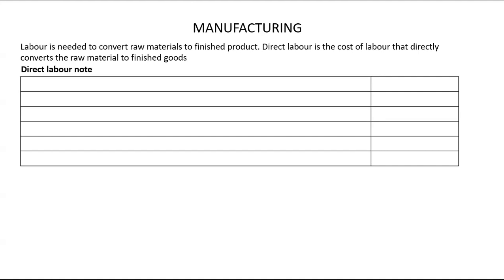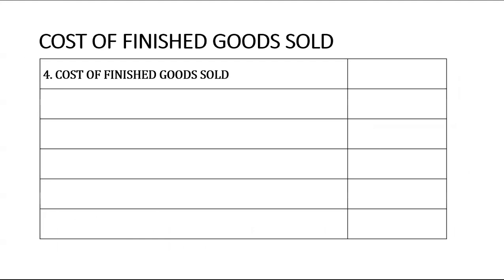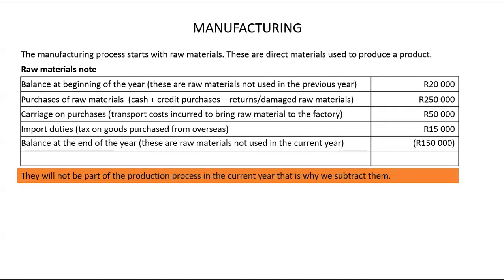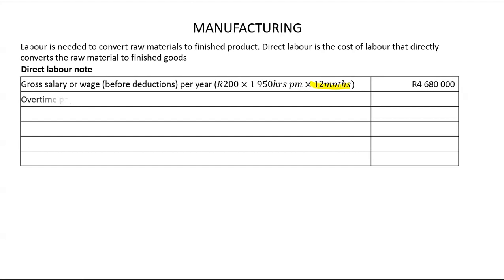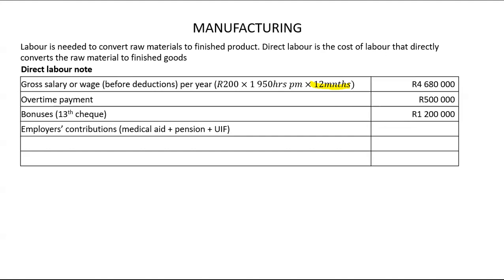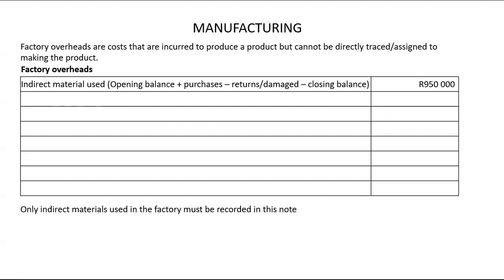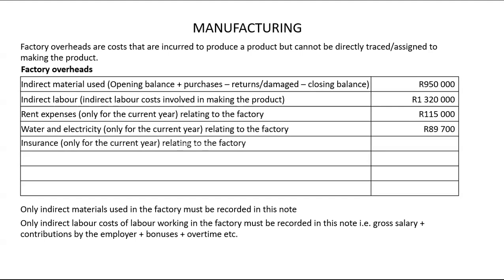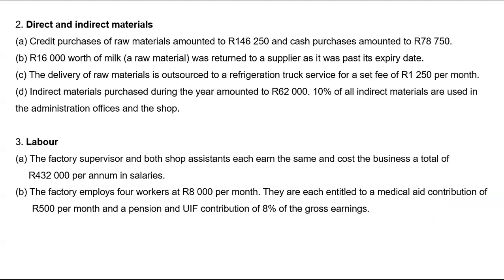Manufacturing: Question 4 paper I (IEB November 2021) Part I